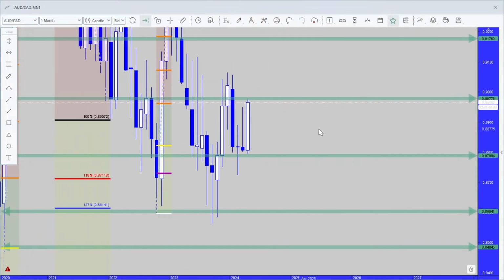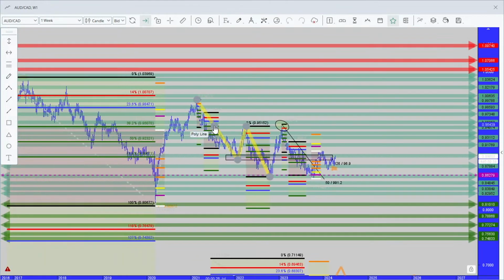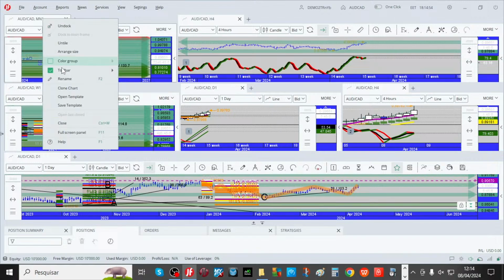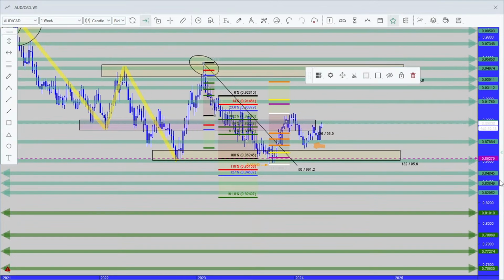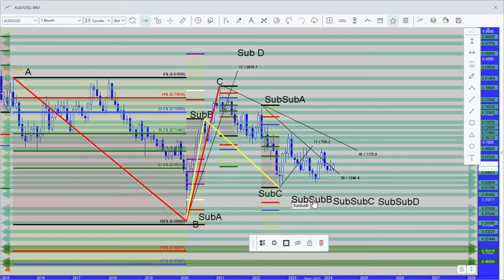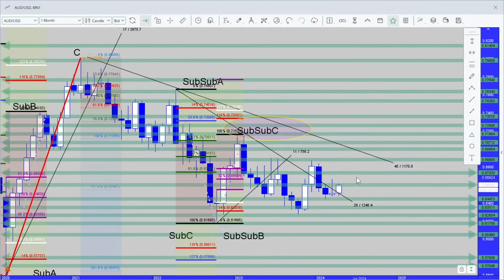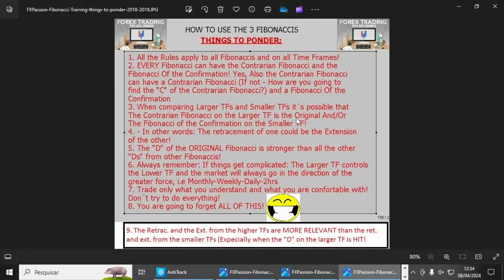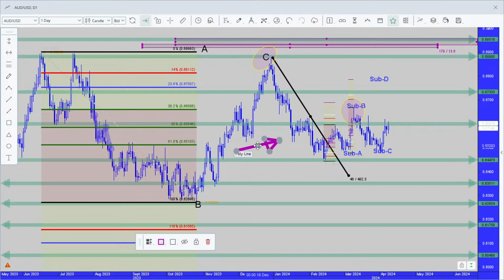How to find the Confirmation Fibonacci in a Downtrend